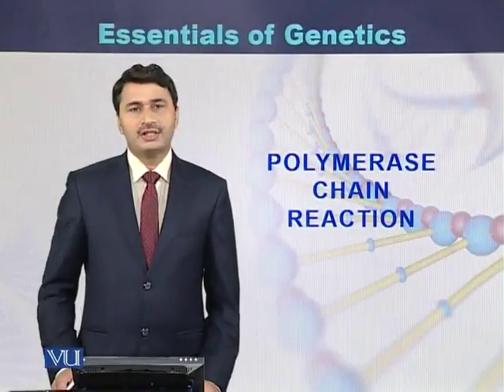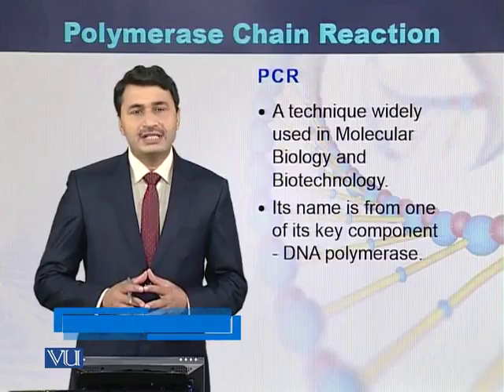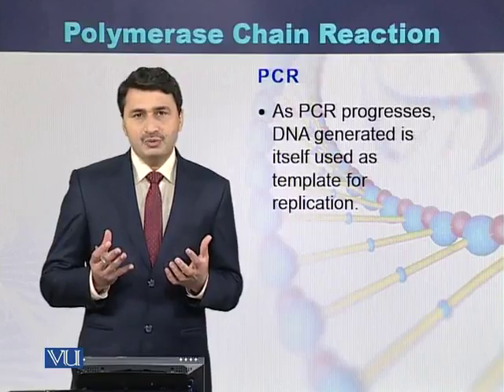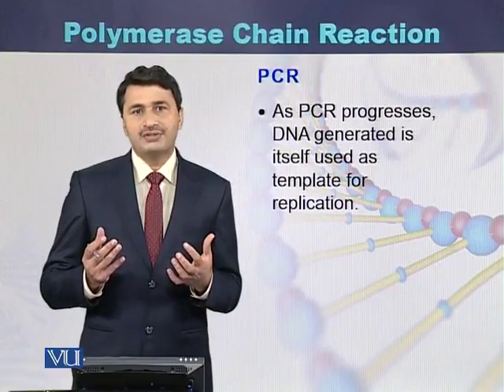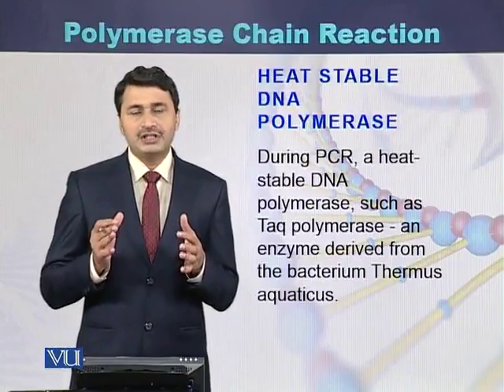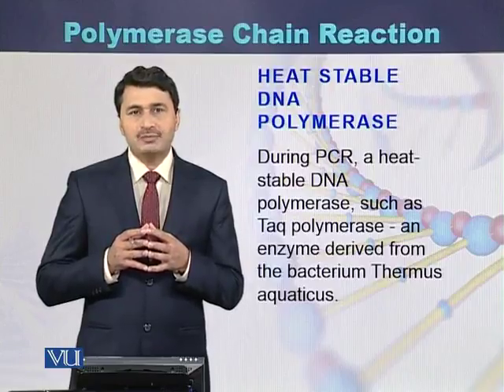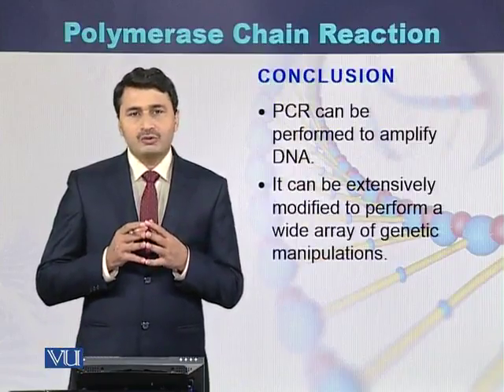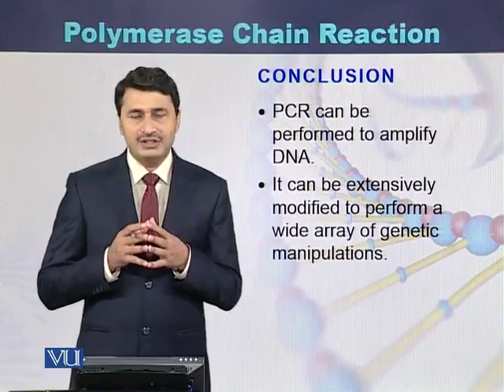GEN731_Topic137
GEN731 - Advanced Molecular Genetics
Topic: 137